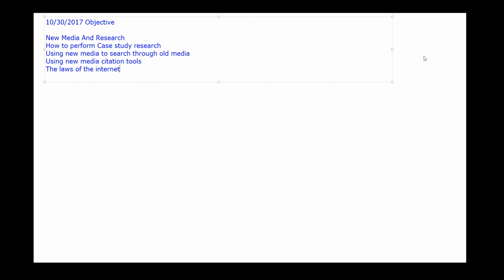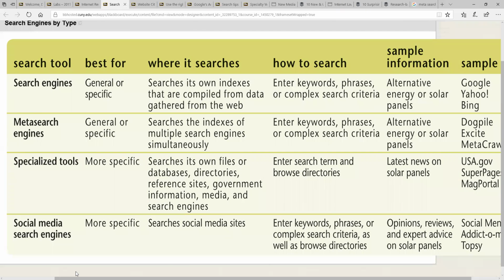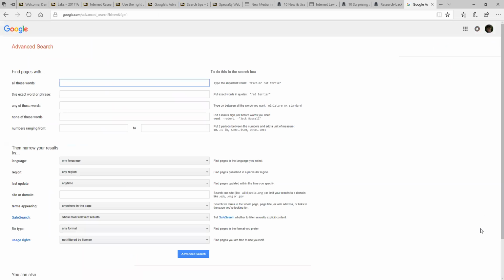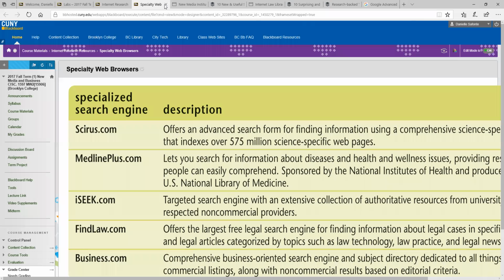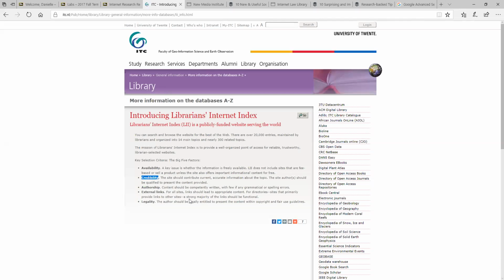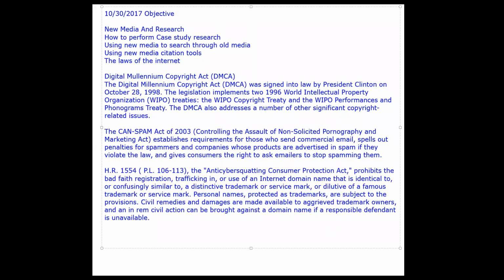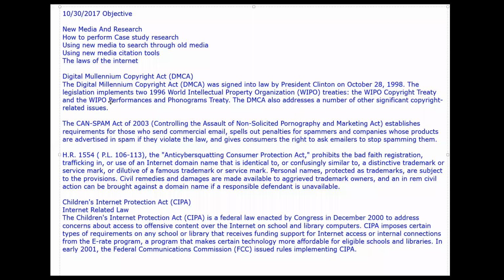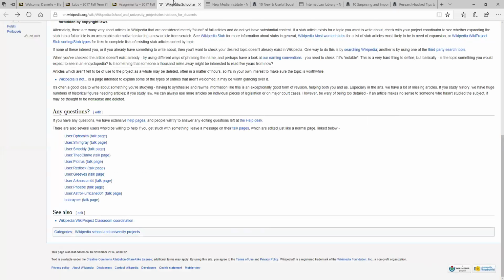Lecture Recording Sample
CISC 1597 Lecture Recording Sample